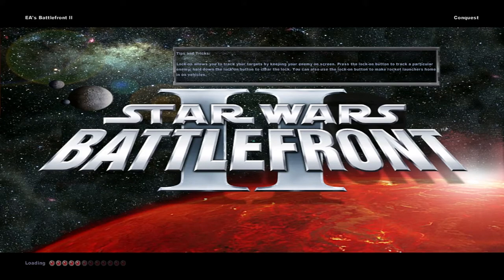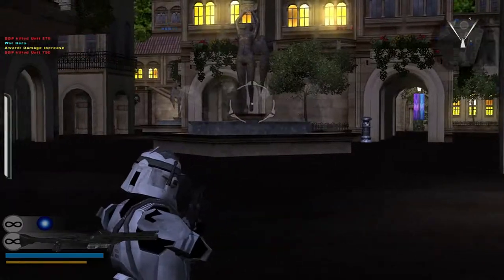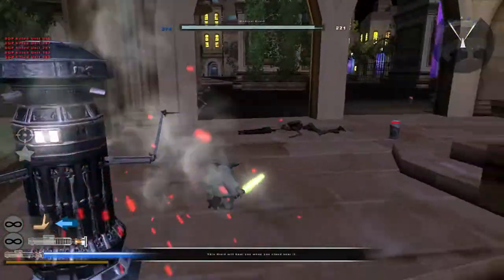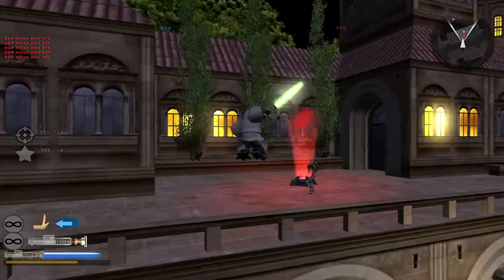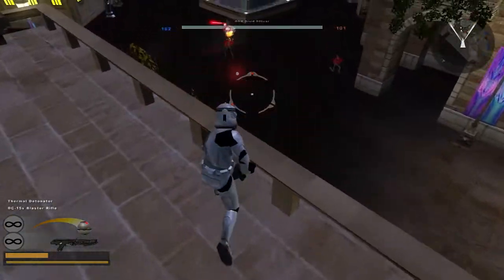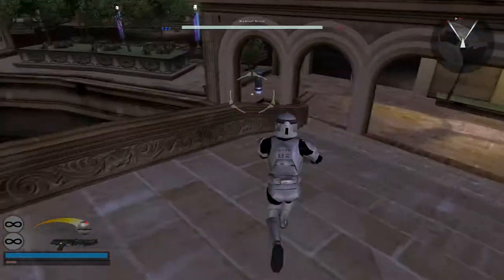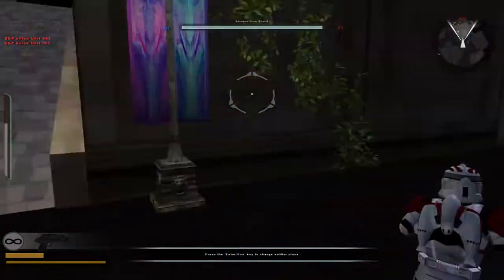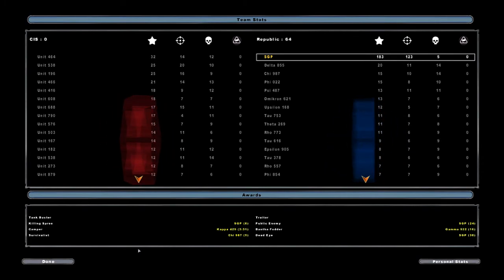Star Wars Battlefront 2 Mod | Naboo: Assault On Theed | Delta 1035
Watch in HD! I will be uploading Battlefront 2 on Friday guys :)